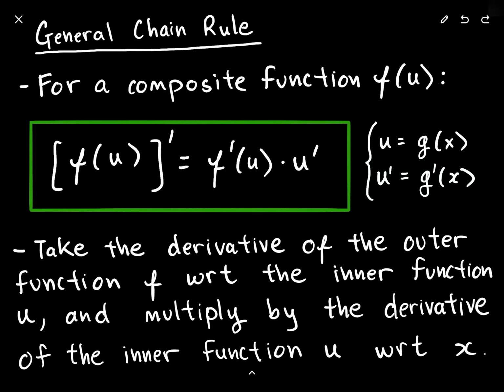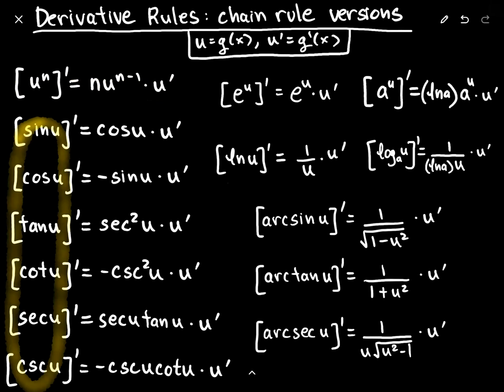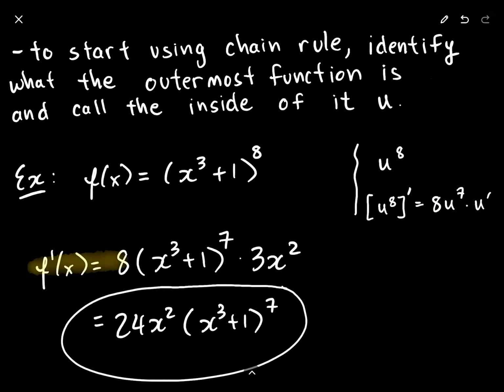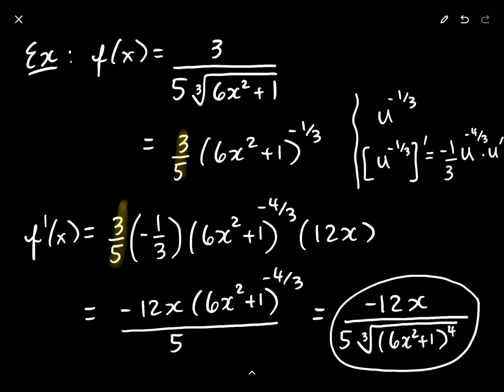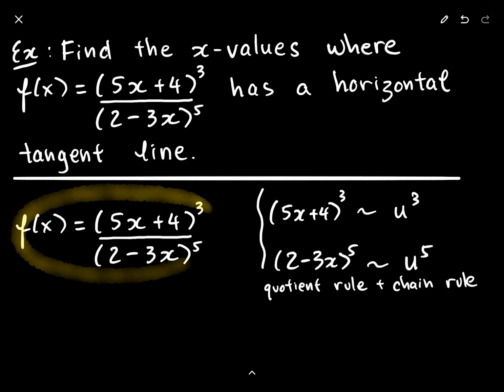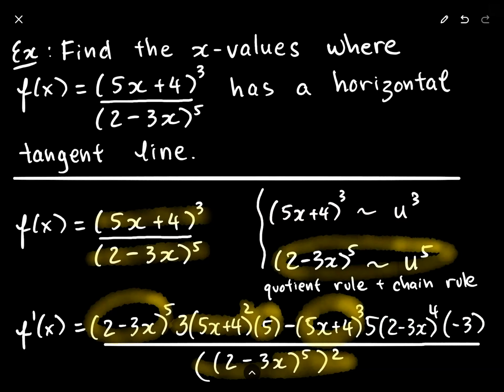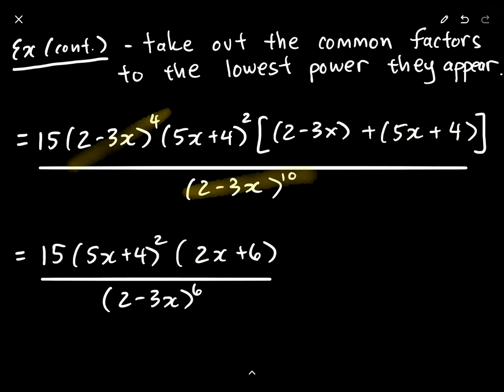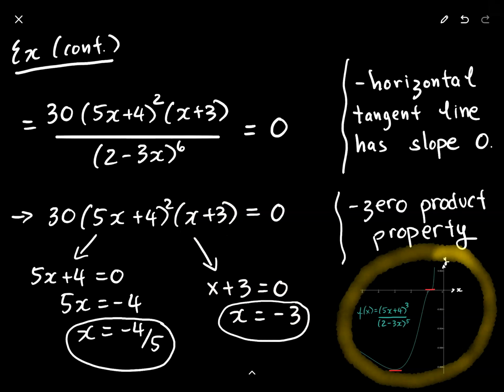Chain Rule 1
Chain Rule problems Part 1